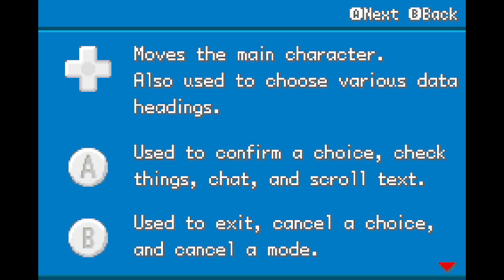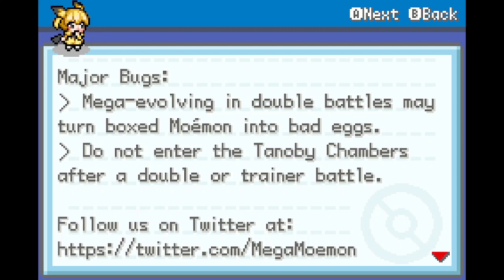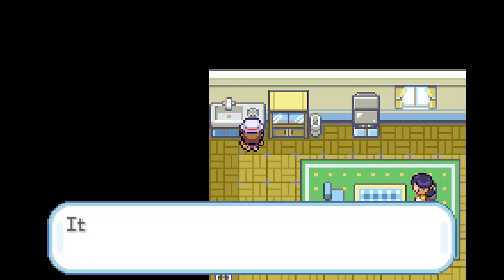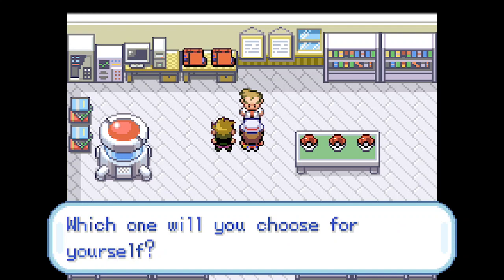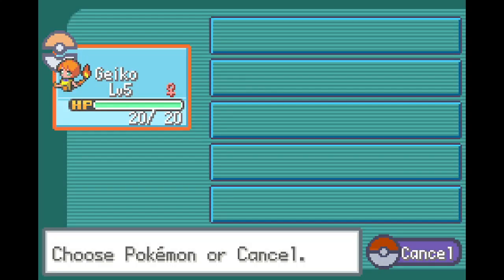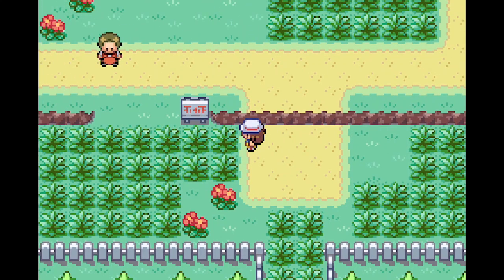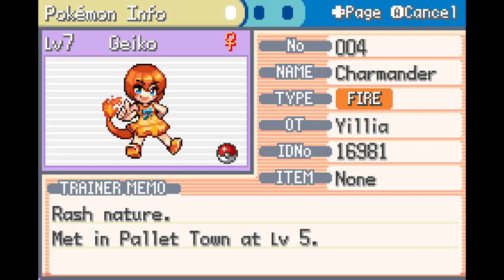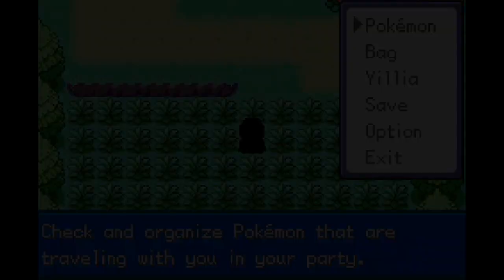LP9 - Moemon Mega Fire Red1 - OBS Annoyed Me So I Decided To Play A Cute Pokémon Mod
OBS Messed Up And Caused Me To Scrap Another Series So I Decided To Play Moemon Mega Fire Red